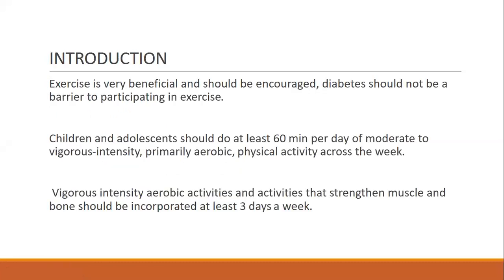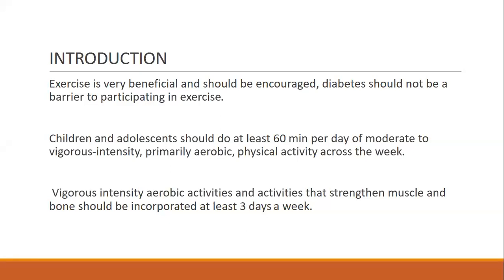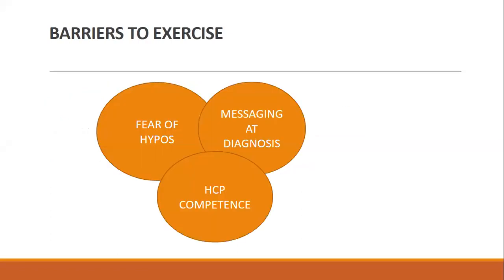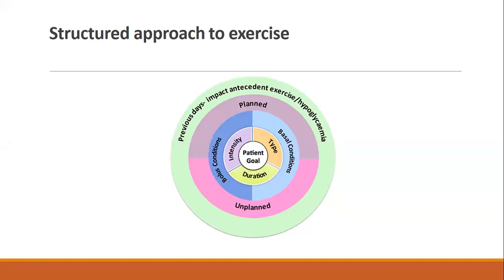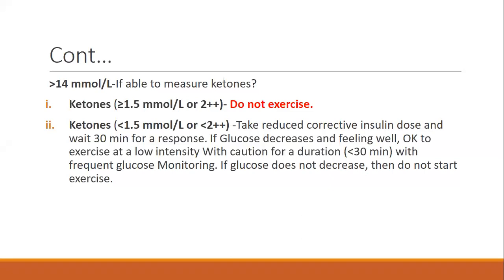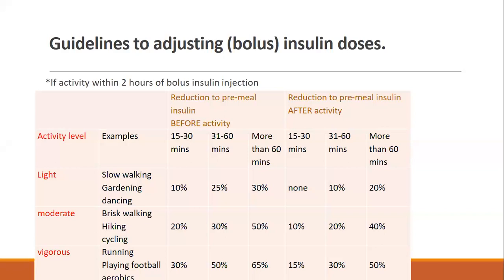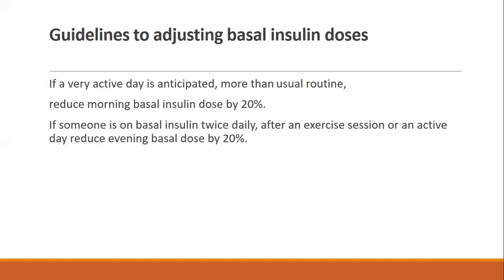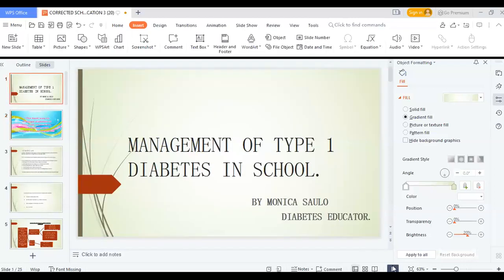Paediatric Diabetes Series : Exercise and School in the child with Diabetes